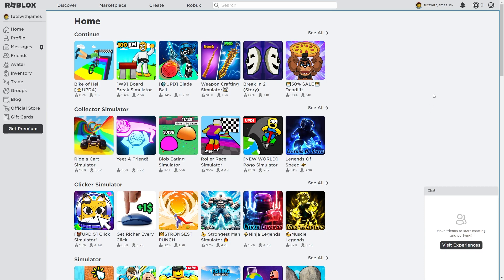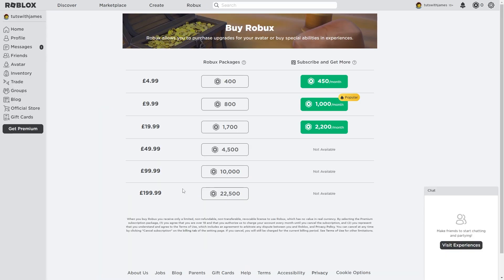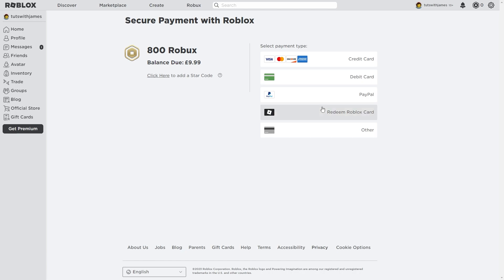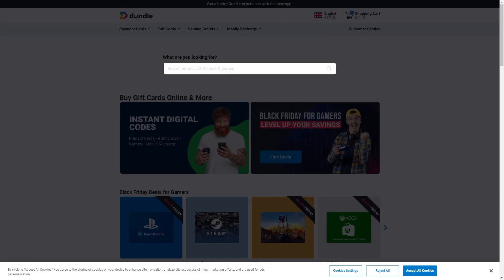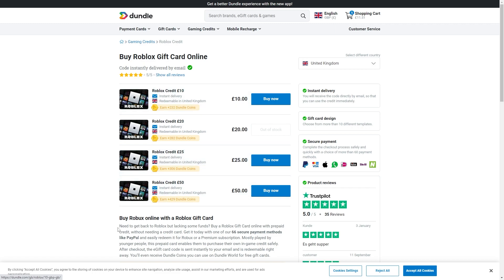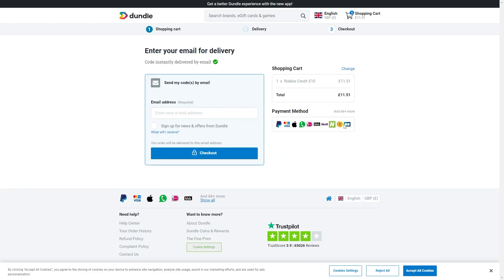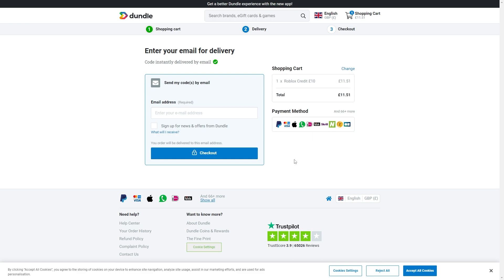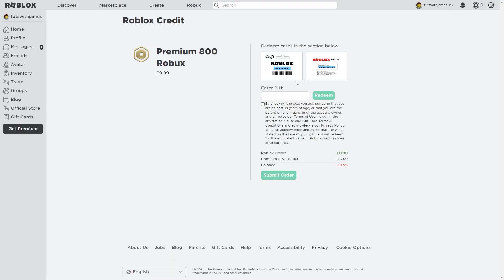How To Pay With Apple Pay On Roblox (Buy Robux With Apple Pay 2025)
In today's video i will cover how to pay with apple pay on roblox